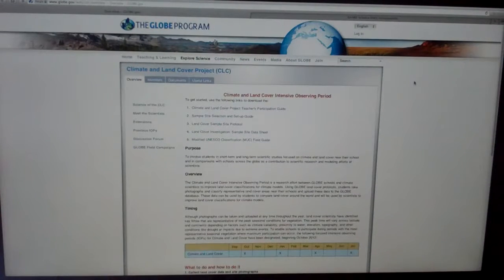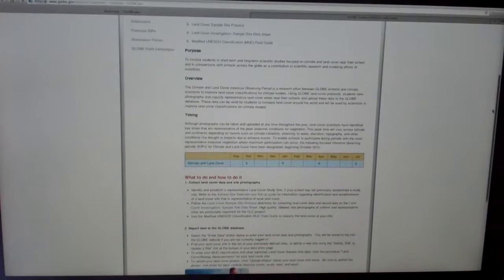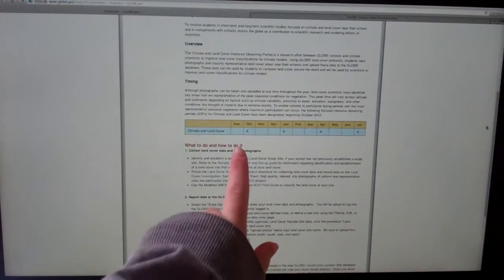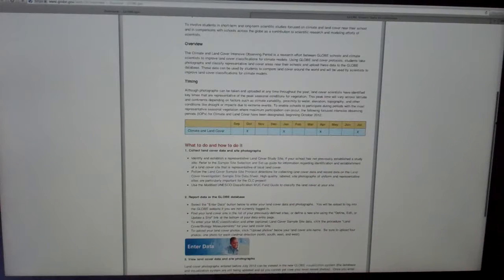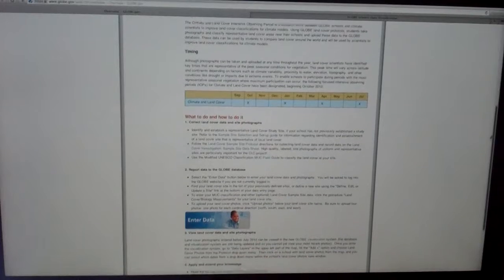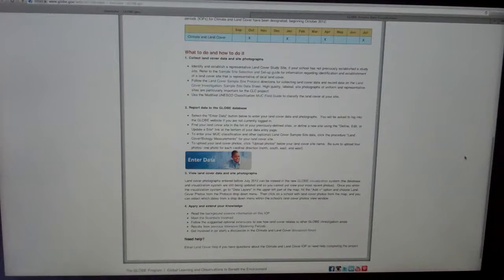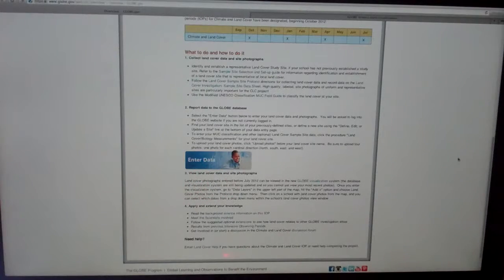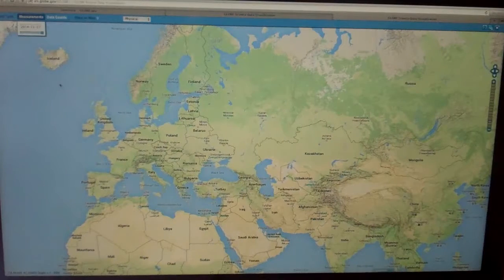Nicole Winhover 3020 Project